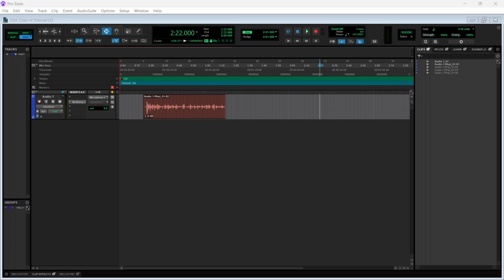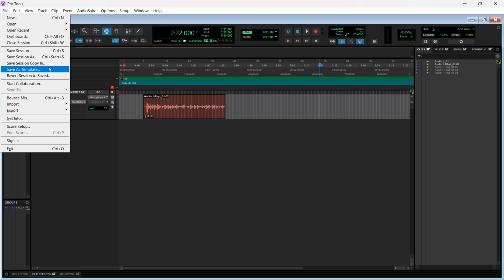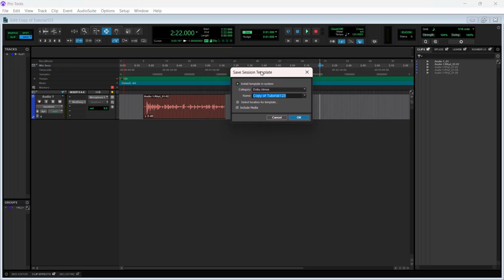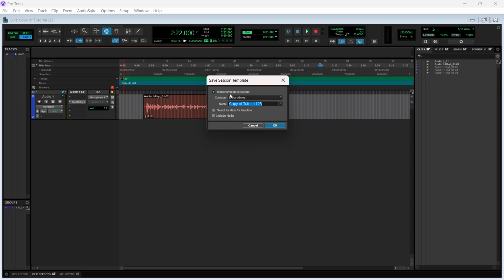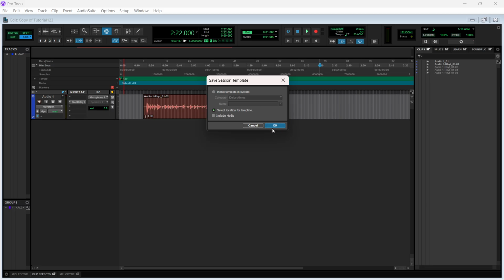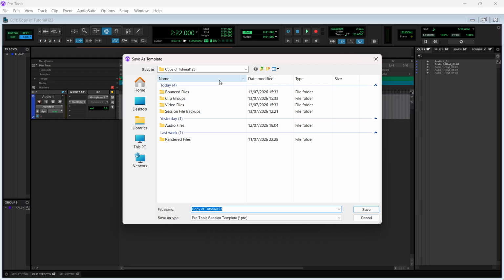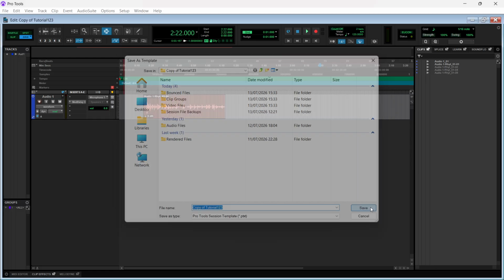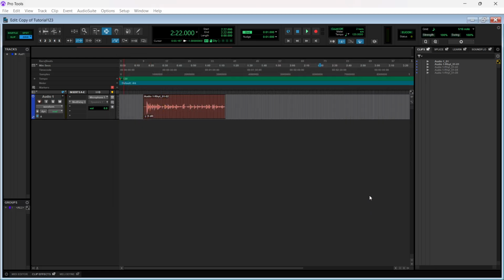How To MAKE A TEMPLATE In Pro Tools (QUICK & EASY) 2026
In this video, I'll show you how to make a template in pro tools. This is a full guide on how to create and customize a template for your projects in pro tools in 2026. In case you've been trying to set up a professional template in pro tools, this is the video you need to see!